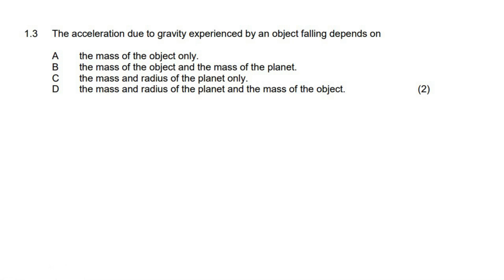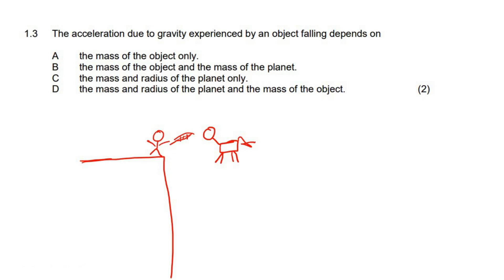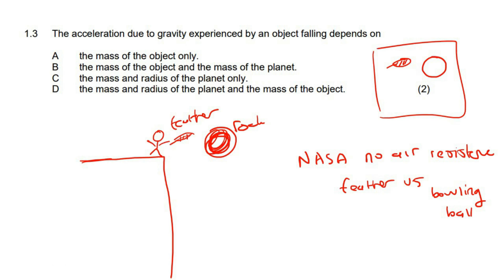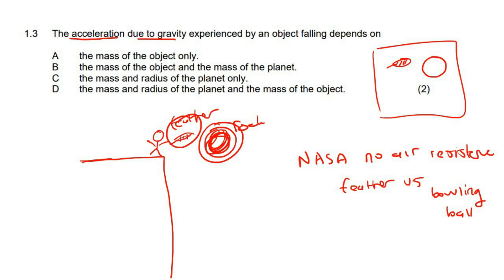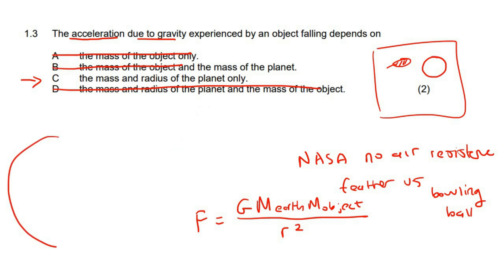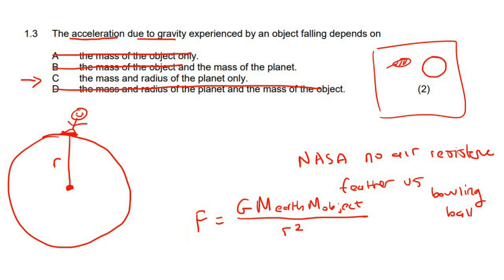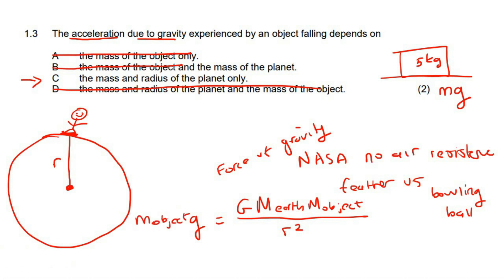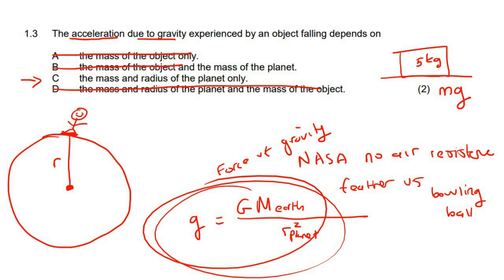Newton Law Gravity Grade 11 | Multiple Choice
Newton Law Gravity Grade 11